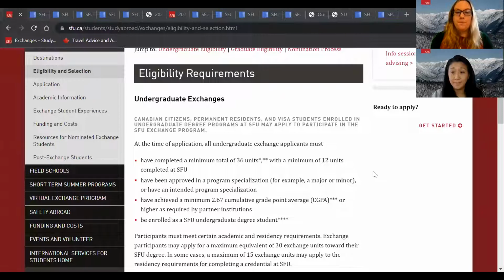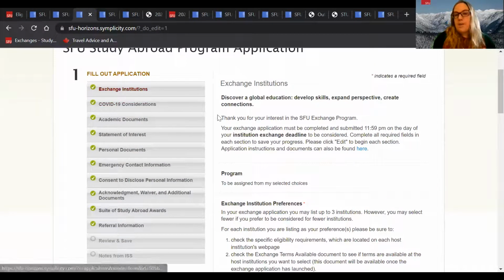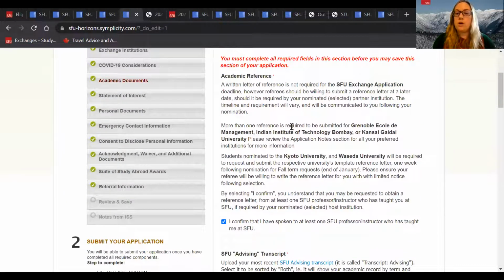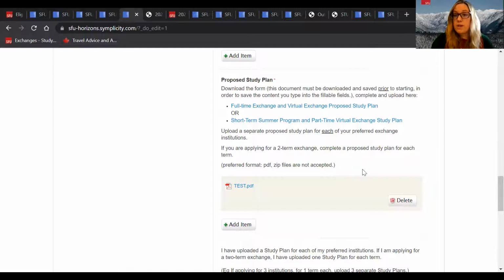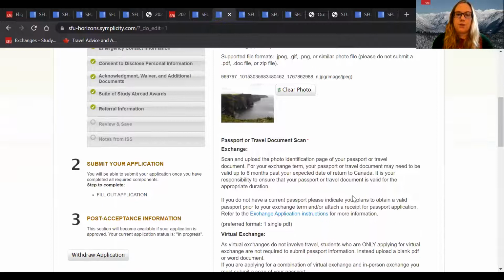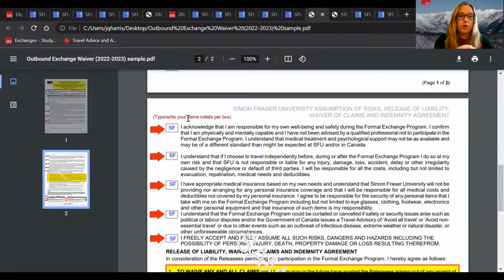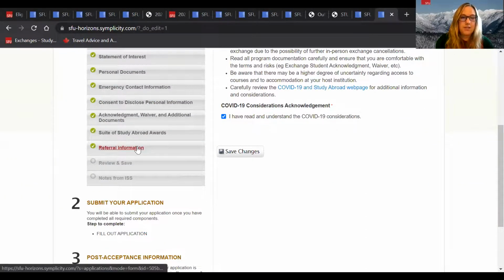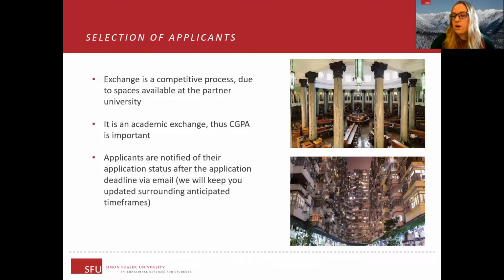How to Apply for Exchange (2022-2023)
A step-by-step guide through the exchange application deadline and how to avoid common errors.